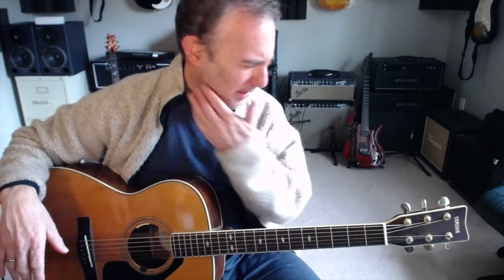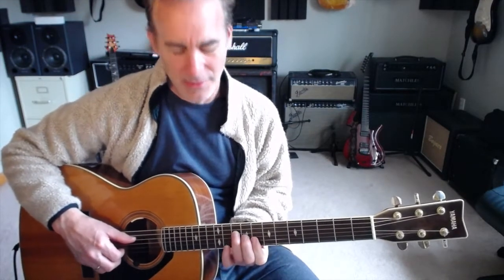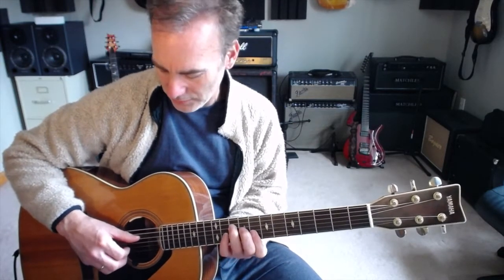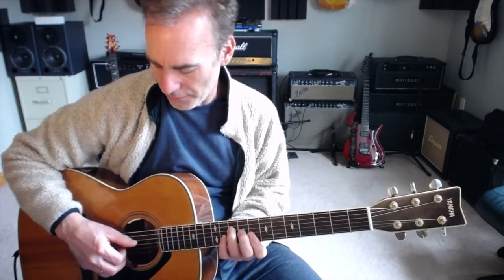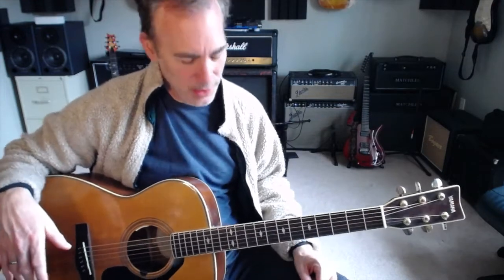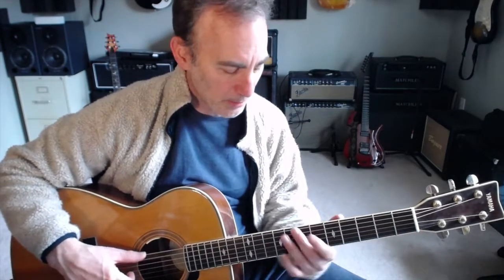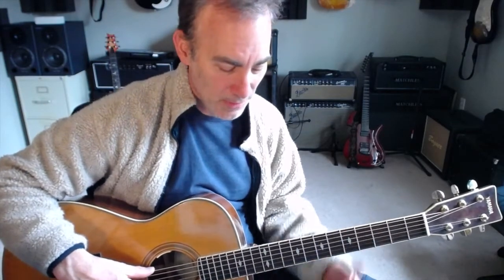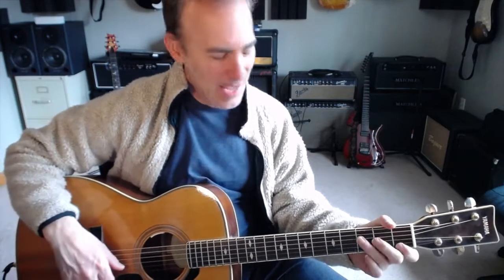Travis Picking C Em Am F Fm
This is a fun picking pattern that's simple, but has a little twist!